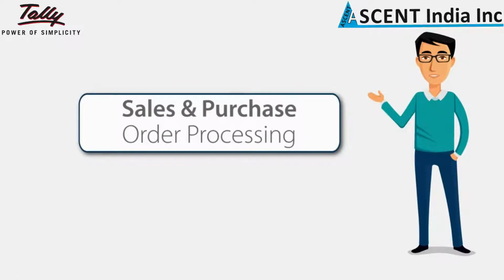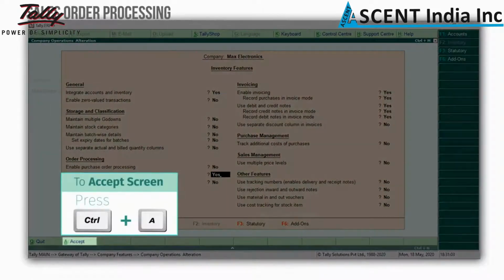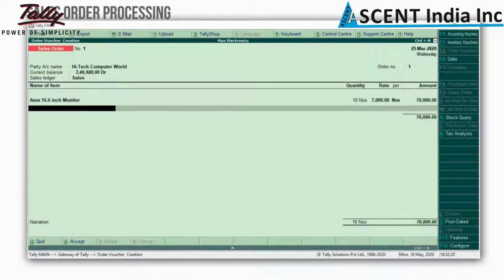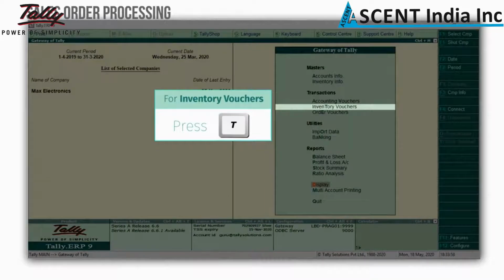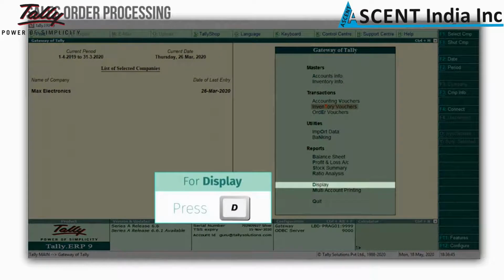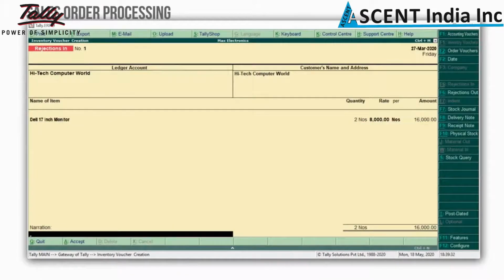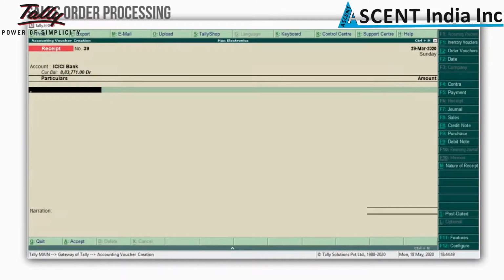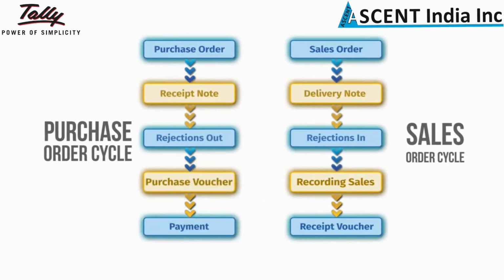How to Manage Sales and Purchase Order Processing in Tally.ERP 9 - || ASCENT India inc || Chapter 13